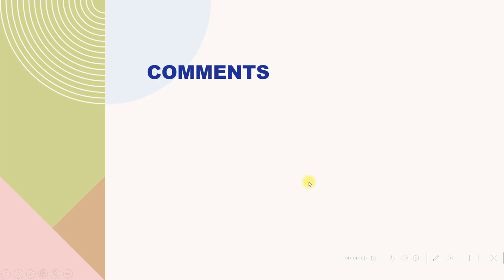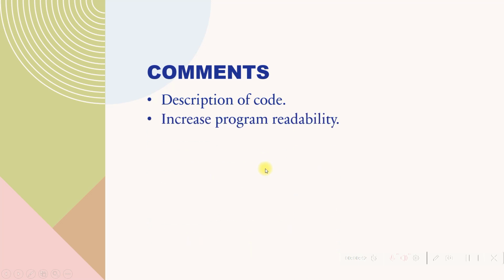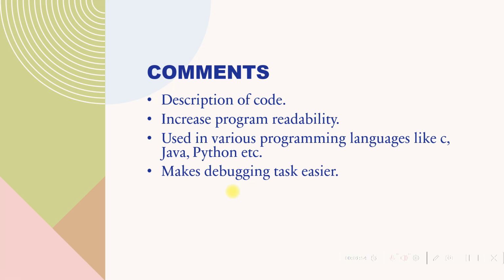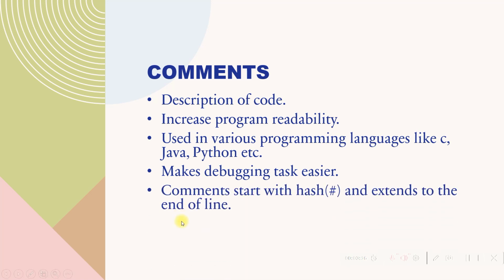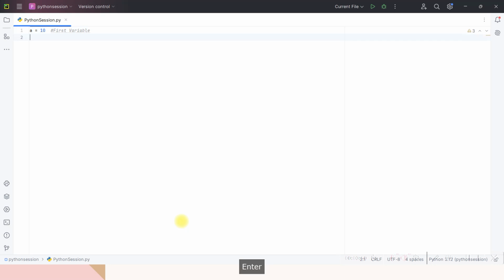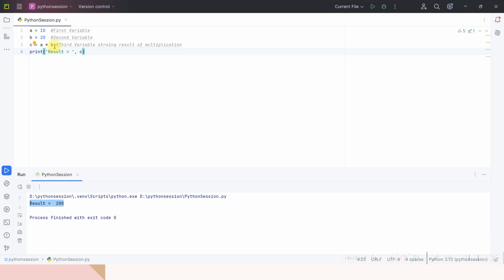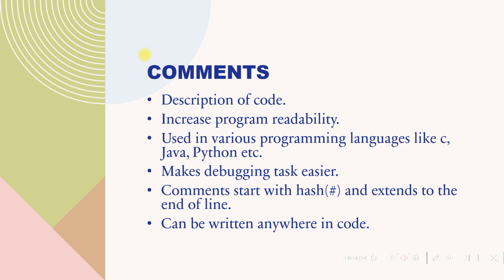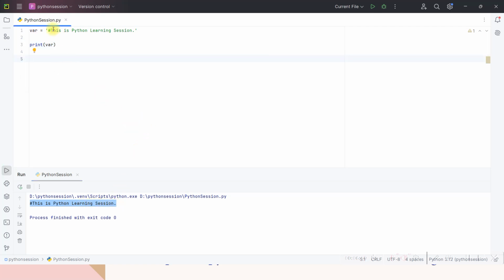Writing Single Line Comments in Python Session 7(1)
This session describes what is comment and what are benefits of writing comments in code. This session also shows example of how to write single line comment in code.